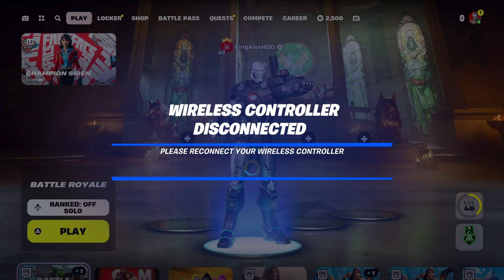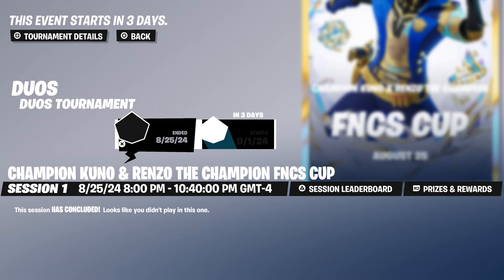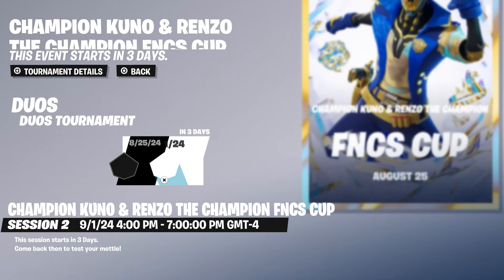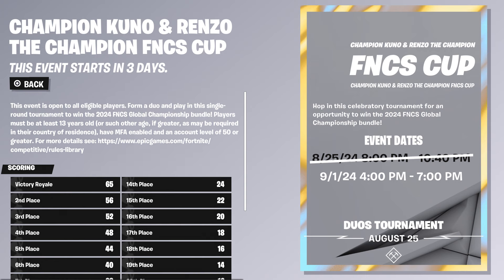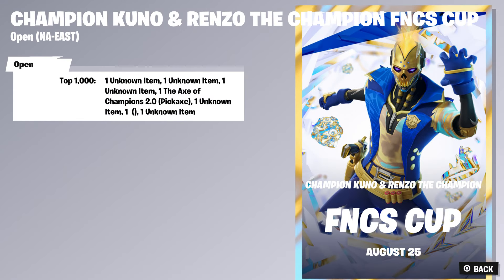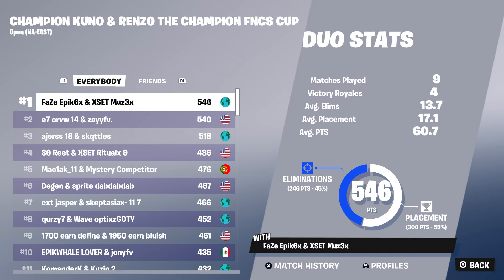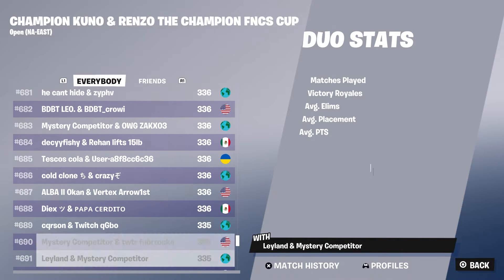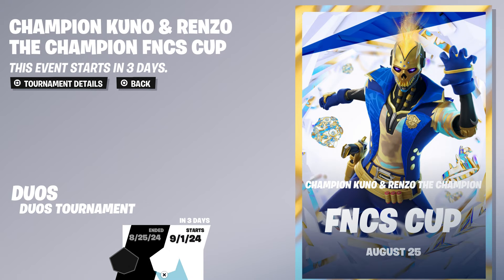How To Get the Axe of Champion 2.0 Pickaxe FREE & Release Date Fortnite! (Unlocked Axe of Champion)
How To Get the Axe of Champion 2.0 Pickaxe FREE & Release Date In Fortnite! (Unlocked the Axe of Champion 2.0 Pickaxe)